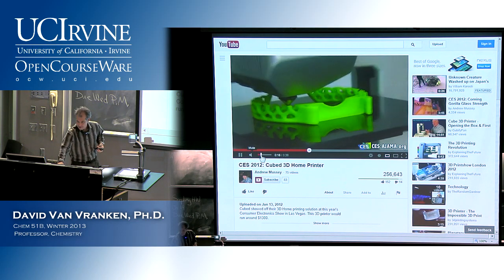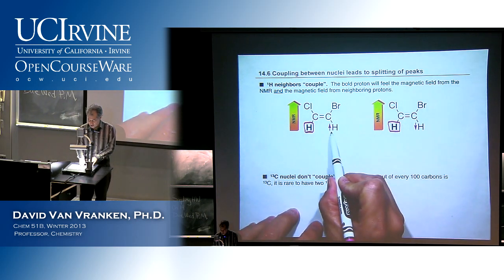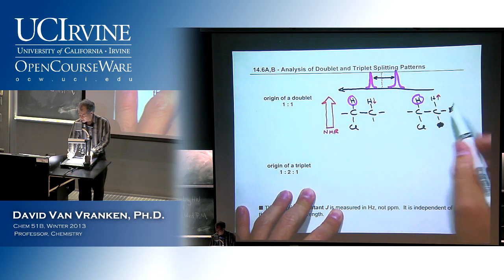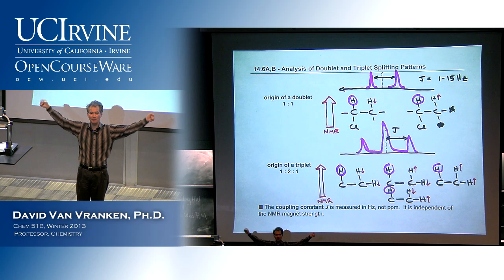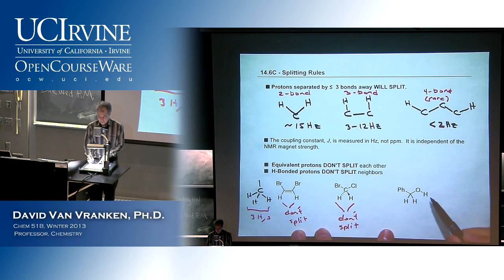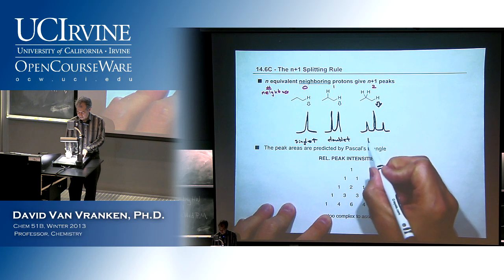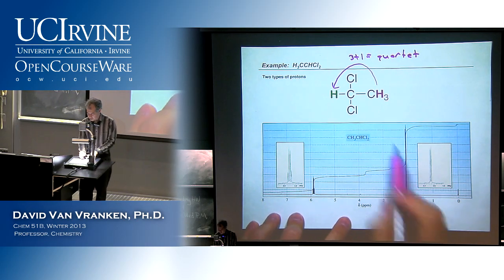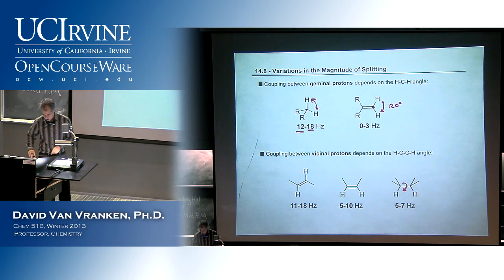Organic Chemistry 51B. Lecture 19. NMR Spectroscopy, Part 3.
Lec 19. Organic Chemistry -- NMR Spectroscopy -- Part 3

Description: This is the second quarter of the organic chemistry series. Topics covered include: Fundamental concepts relating to carbon compounds with emphasis on structural theory and the nature of chemical bonding, stereochemistry, reaction mechanisms, and spectroscopic, physical, and chemical properties of the principal classes of carbon compounds. This video is part of a 26-lecture undergraduate-level course titled "Organic Chemistry" taught at UC Irvine by Professor David Van Vranken.

Organic Chemistry (Chem 51B) is part of OpenChem.

Index of Topics:
00:38- The possibilities of 3D printing
01:02- 3D home printer
02:23- Meltable Polymers for Low-Cost 3D Printing
04:57- 14.6: Coupling between nuclei leads to splitting of peaks
11:28- 14.6A,B: Analysis of Doublet and Triplet Splitting Patterns
23:00- 14.6C: Splitting Rules
32:02- 14.6C: The n+1 Splitting Rule
39:35- Splitting Example #1
43:25- 14.7: Example-Two types of Protons
46:59- 14.8: Variations in the Magnitude of Splitting

Required attribution: Vranken, David Van. Organic Chemistry 51B (UCI OpenCourseWare: University of California, Irvine), [Access date].